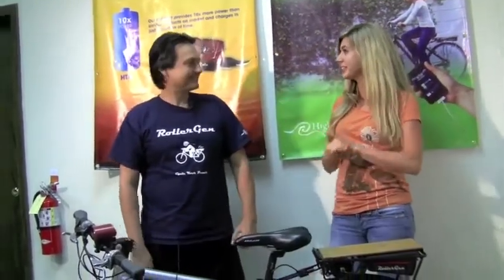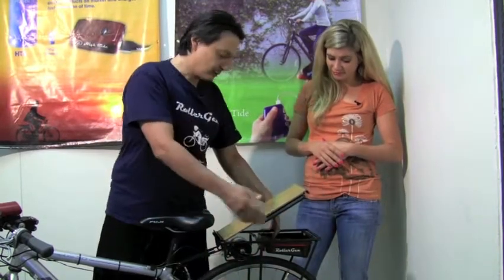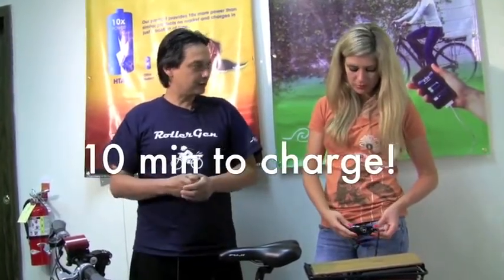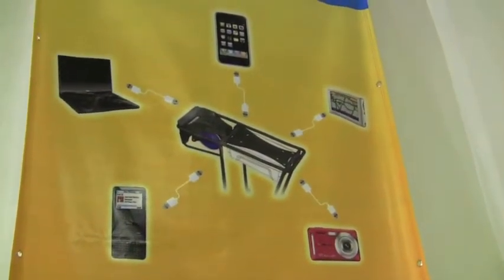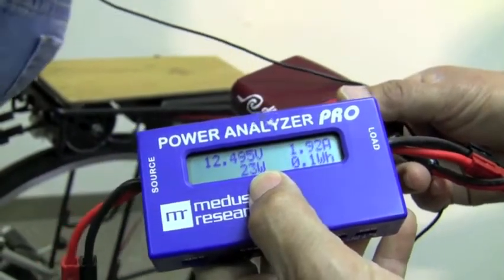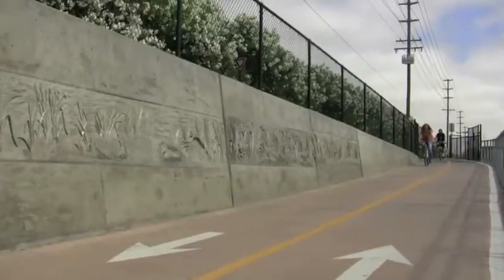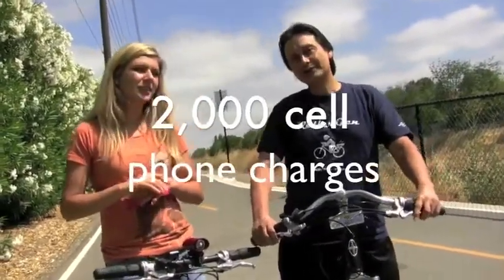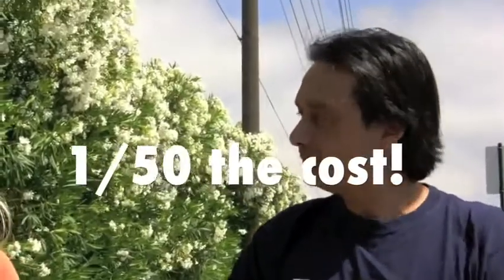Cycle Your Power!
This mobile power source by Rollergen is a source that charges your battery while you bike, with your own leg power. In other words: cycle your power, bike to make electricity, make your own energy with this rechargeable battery. It's so amazing that if you bike for only ten minutes, you'll be able to charge your cellphone from empty to full, with your own energy!

The founders of Rollergen have over 120 years of experience in electromagnetic design and were able to produce a very powerful battery: it can make 30 watts of energy each time.

When that battery is fully charged, the electricity gathered can charge any USB products such as cell phones, your laptop, and even the iPad. It's you, cycling your power with this battery bike. If only I was a biker, my iphone would always be charged!

I hope you enjoyed learning how to make your own energy with Rollergen!

Energy is plentiful. It comes from many different, equally valid sources. And it is not owned by anyone. Here's how you can make your own.
Cycle your power with this high wattage mobile power source. Turn pedal power into electric power. Charge your USB devices.
Enables off-grid adventures. Centerpiece of emergency preparedness.
Boasts Silicon Valley's latest technology electromagnetics, battery chemistries, and power electronics. Designed by High Tide.

Highlights:
- Rechargeable
- Removable
- Makes 30 watts
- Make your own energy!
- Rechargeable bike lights
- Use charged battery as camping light
- 1/50th of the cost of the equivalent in AA batteries